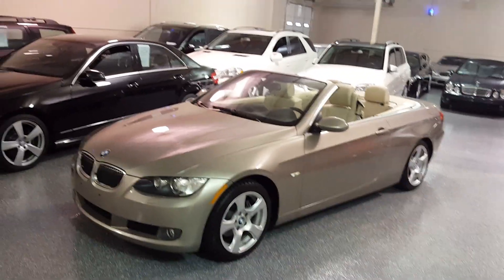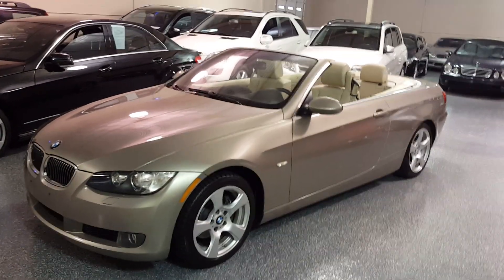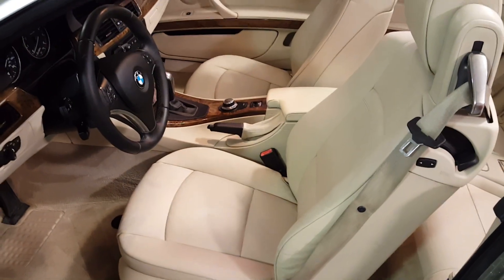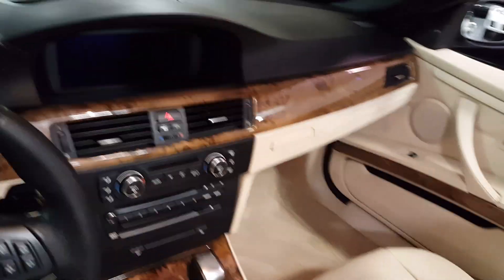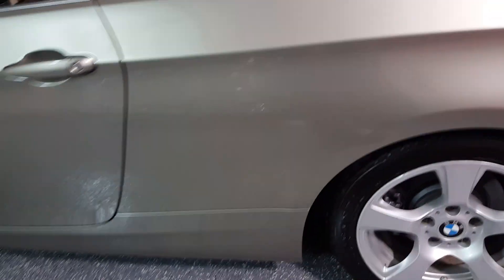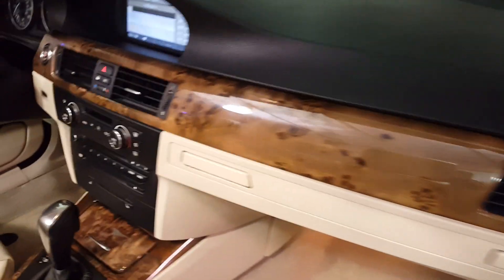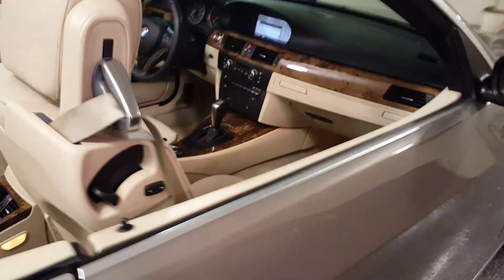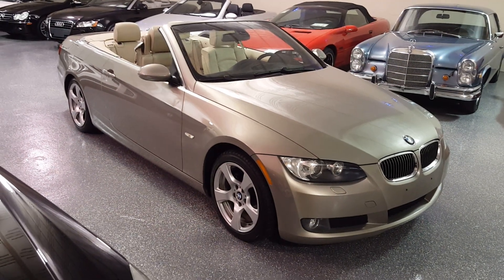2008 BMW 328i Convertible (#3064) Plymouth, MI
2008 BMW 328i Convertible, Platinum Bronze Metallic with Cream Beige leather interior, 112K miles. Power retractable hard top. Heated power memory seats with lumbar, factory navigation, premium sound w/DSP, USB audio interface, Xenon adaptive headlights with cleaning system. Rain-sensing wipers, comfort access locking and ignition, automatic climate control, stability control. New front brake rotors & pads. Extra clean inside and out. Fully detailed. EXTRA CLEAN!